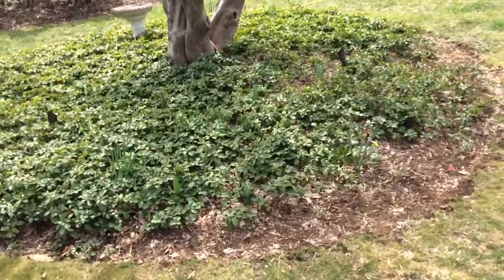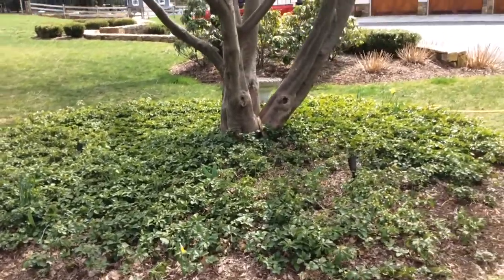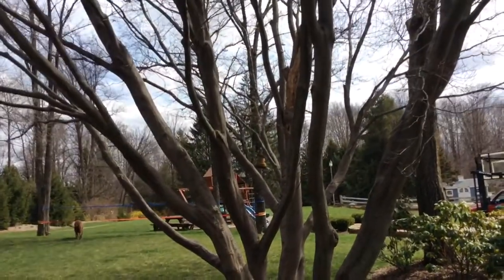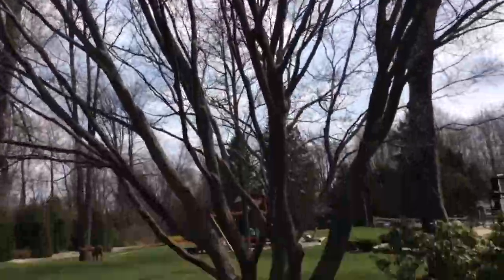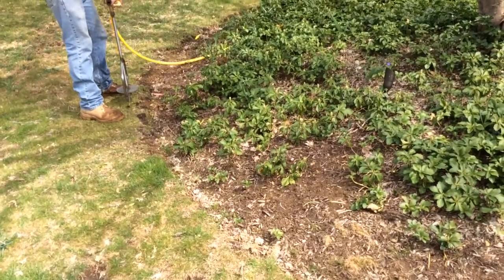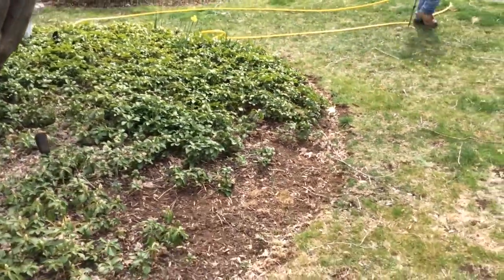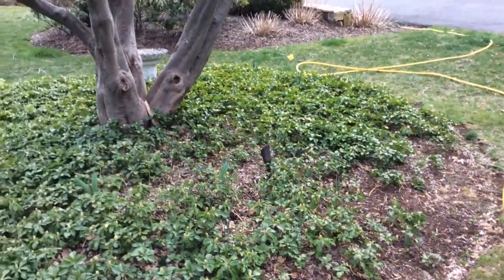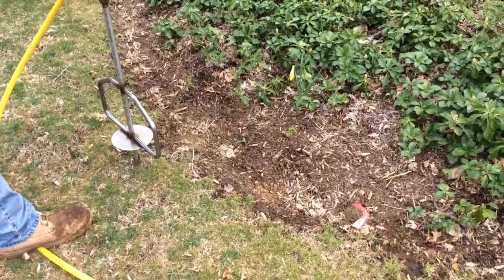Landscape Networker How to deep root feed specimen trees. Nj Tree and shrub fertilizing